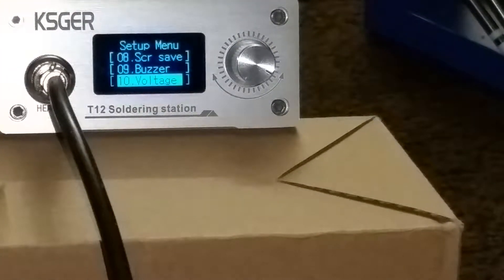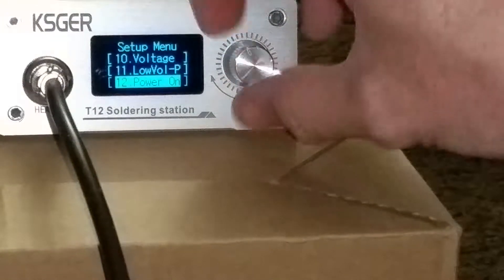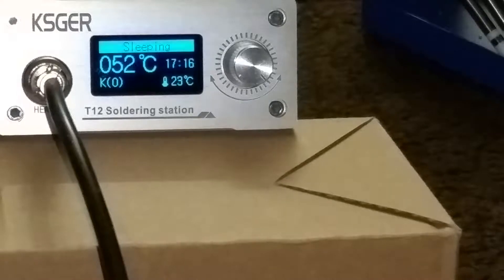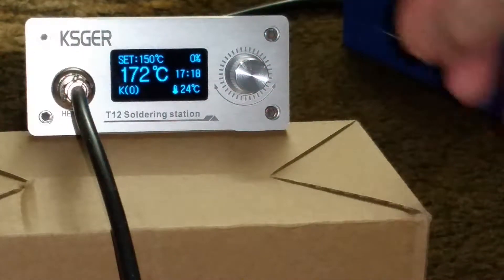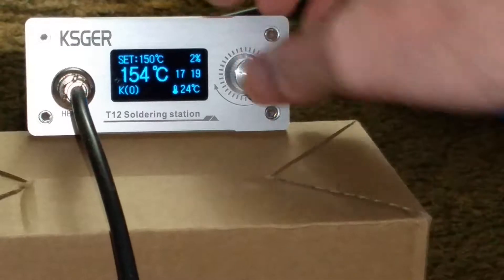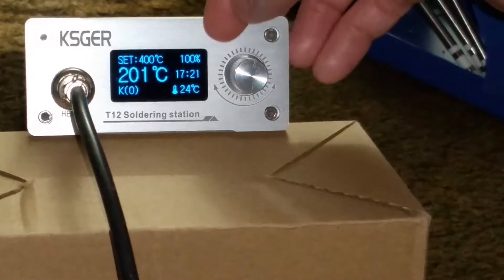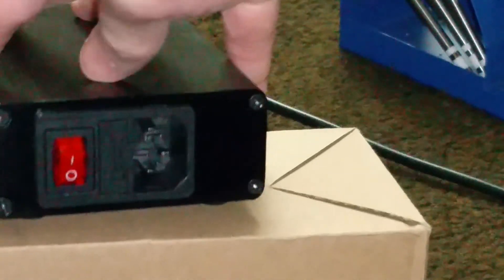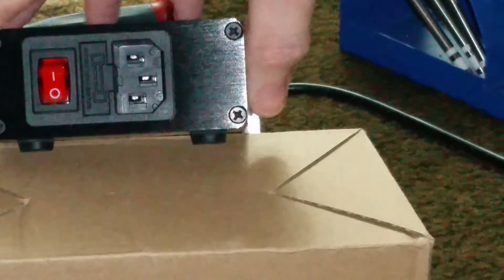KSGER STM32 2.1S - Menu Settings (Part 2)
This video picks up where the earlier one left off.
If you have questions, just ask.
PS, the battery is only for the clock. All your other settings should stay in place if the battery is removed.